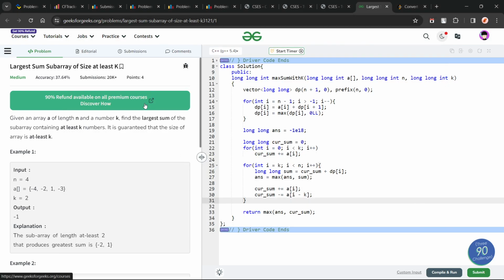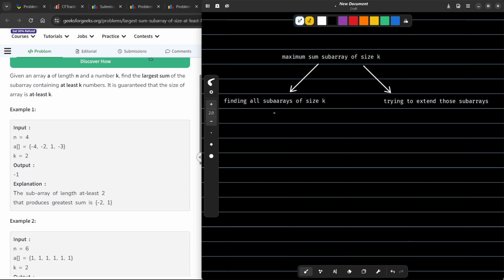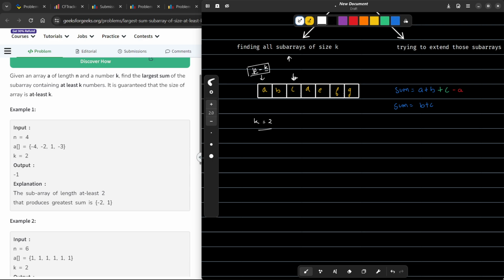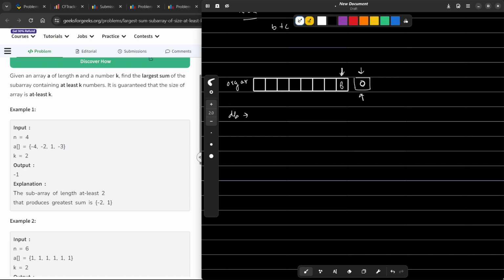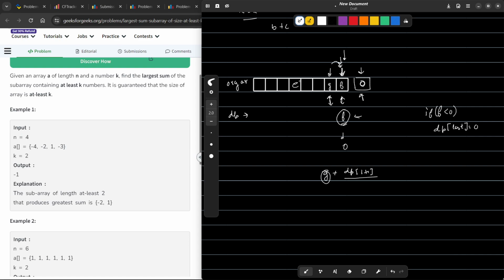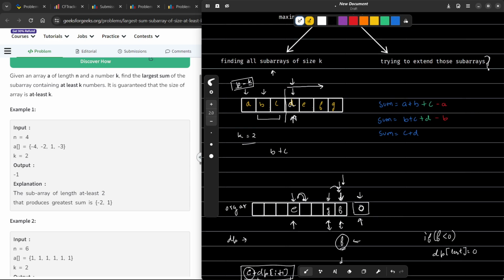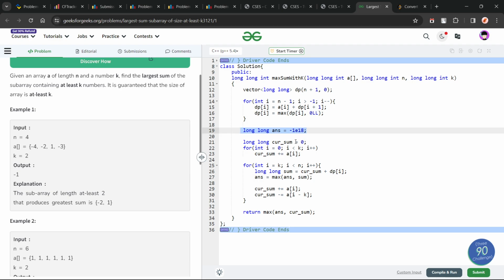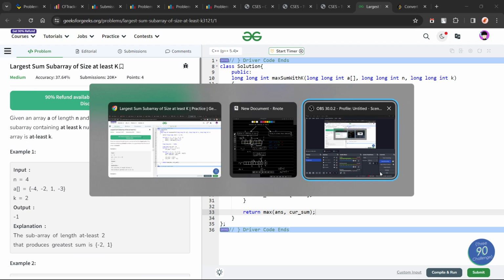Largest Sum Subarray of Size at least K | 02 Jan POTD | Geeks for Geeks Problem of the Day